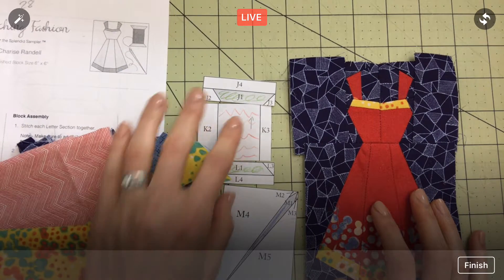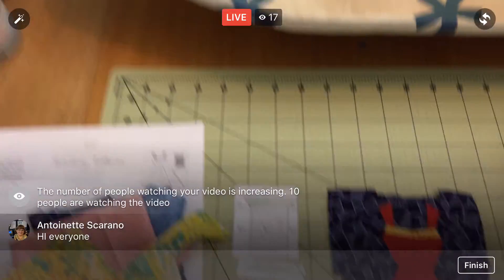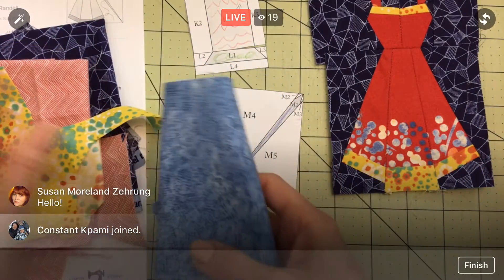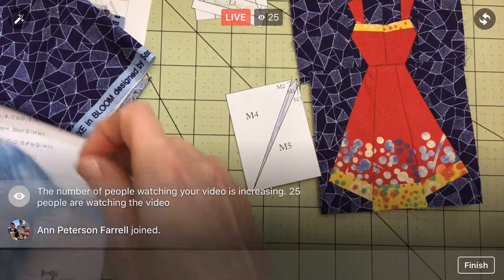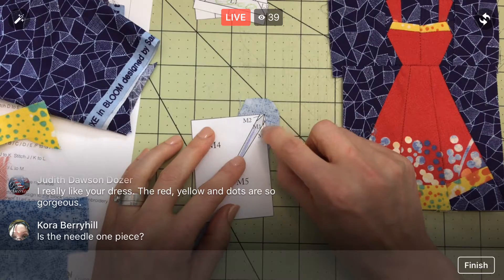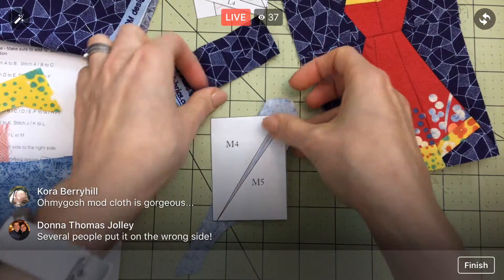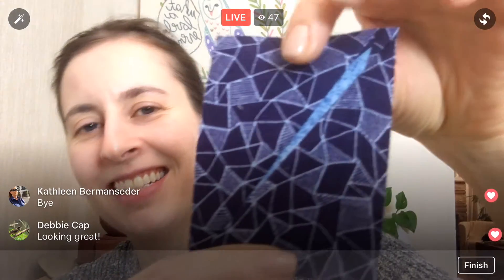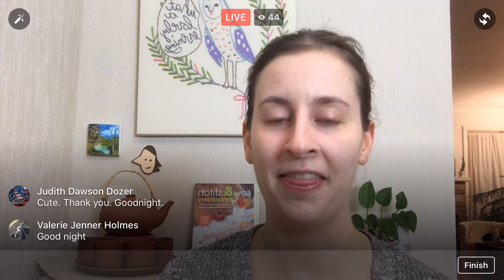12-6-16 Paper piecing more on Block 28 of TheSplendidSampler quilt along.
LIVE Periscope recording from December 6, 2016 –
Working on foundation paper piecing the dress some more, Block 28 of The Splendid Sampler quilt along. Block 28 “Stitching Fashion” by Charise Randell of Charise Creates.

To watch and chat LIVE, “Like” the Penguin & Fish page on Facebook. You should be notified when I’m Live and the video will appear in your Facebook timeline and on the Penguin & Fish Facebook page.

TOOLS USED:

Add a Quarter Ruler for paper piecing

Add an Eighth Ruler for paper piecing

Pellon Wonder Under Fusible Web

50 Weight Aurifil thread in Dove